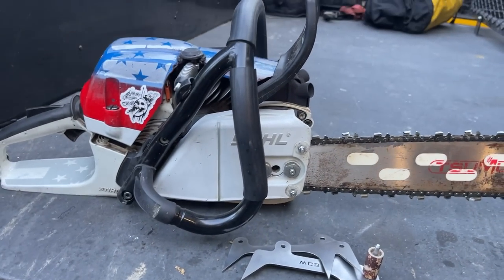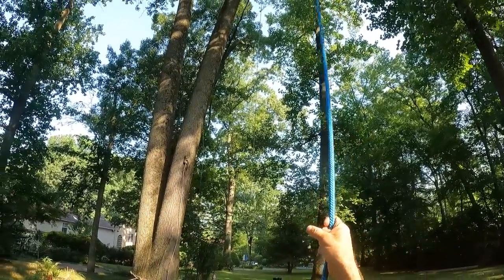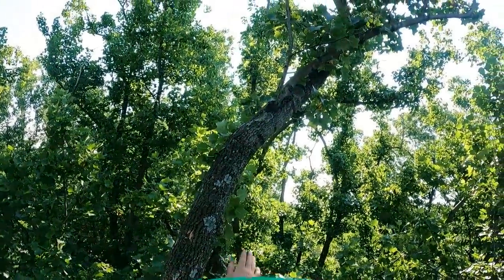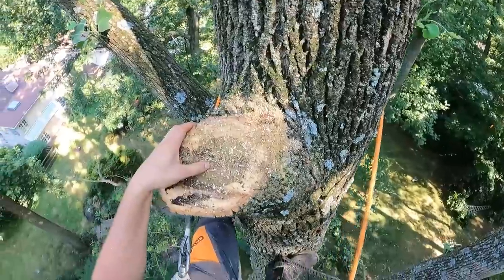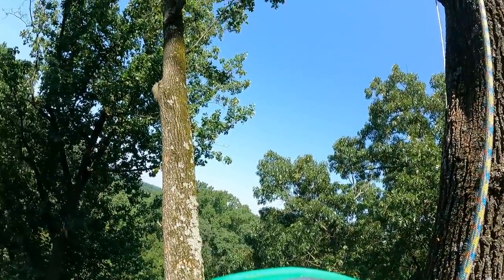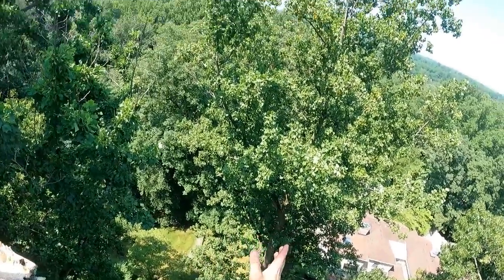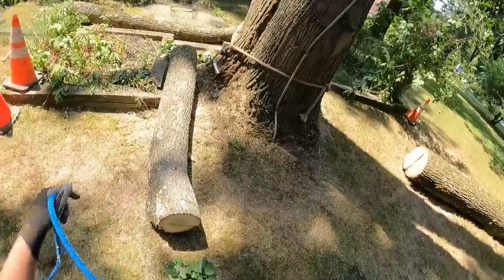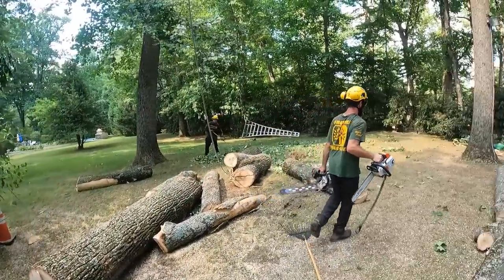130ft Tall Tulip Poplar Removal In Pennsylvania